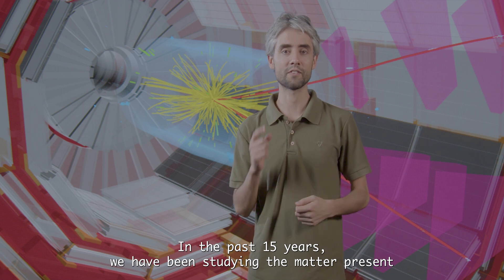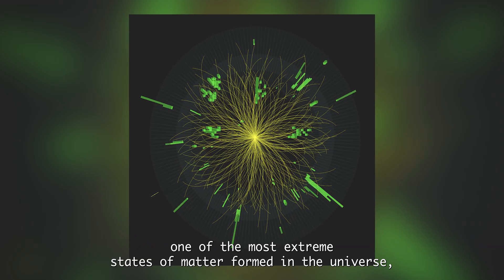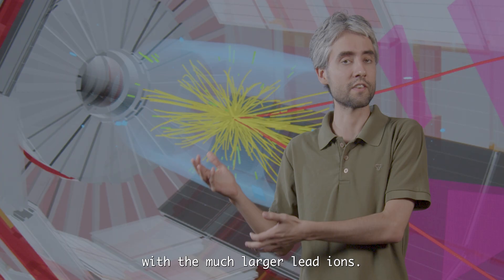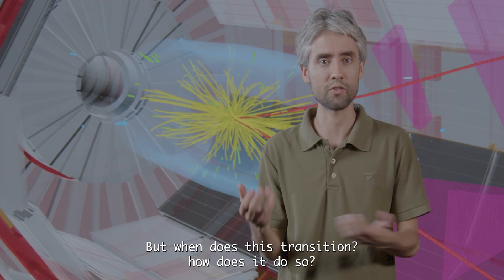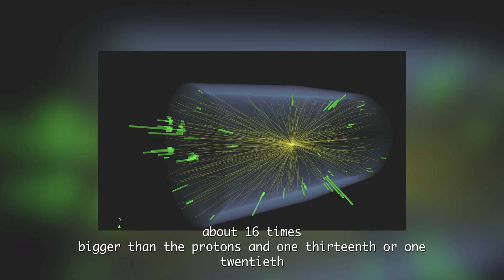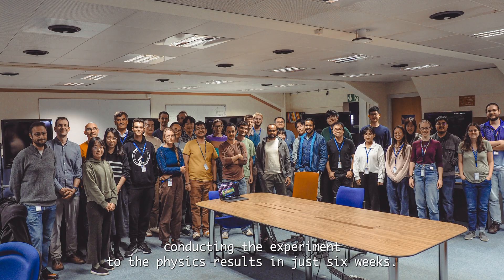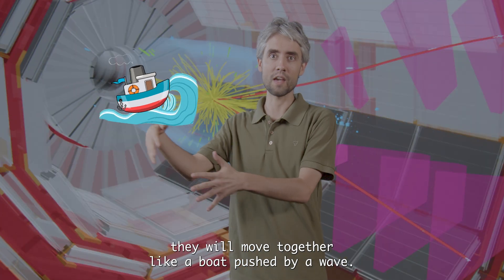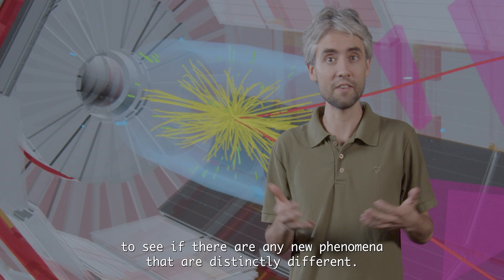Are we closer than ever to understanding how Quark Gluon Plasma is formed?!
CMS deepens our understanding of the early universe by studying the first ever oxygen-oxygen and neon-neon collisions at the LHC! With the effort of the whole group, results from these unique collisions are already being shared at major conferences. Find out why this is a key part of our study of quark-gluon plasma.

Thank you to Andre Govinda Staahl who explains these result in the video.

And don't forget you can find out more about all CMS at CERN news on our